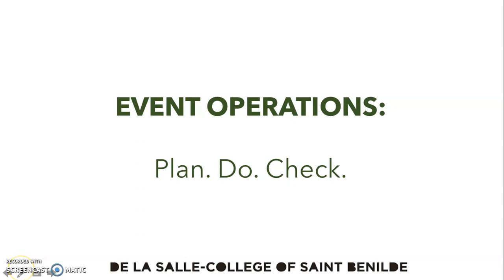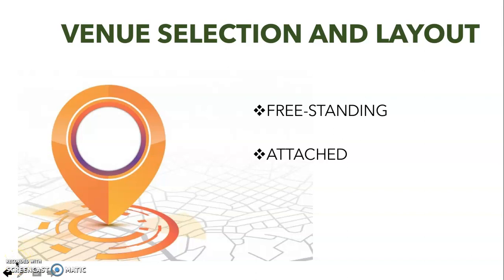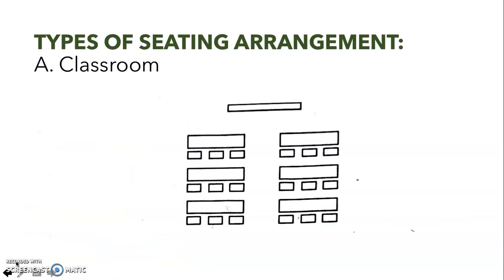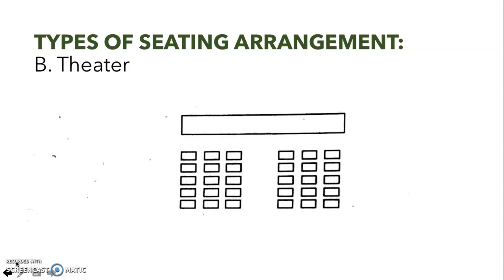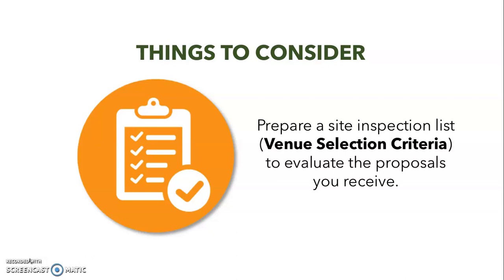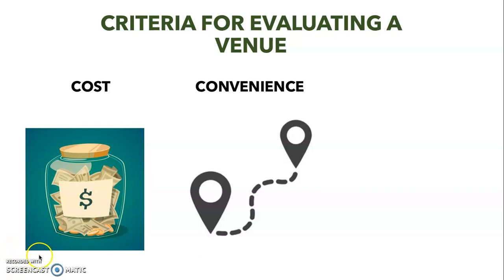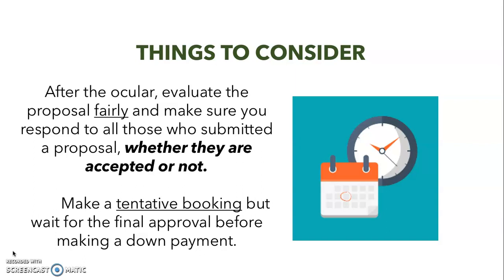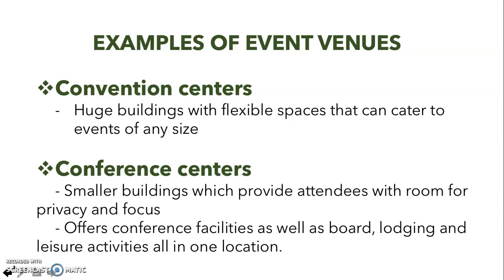Communication and Events Planning: Venue Selection and Layout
Here is a lecture video I created for my Communication Planning class (Events Planning in other schools). In this video, I have discussed the things to consider in selecting a venue for events, as well as the different types of seating arrangements and floor plan for exhibits. The lecture is based from the book of Eloisa Altez-Romero entitled Events Management (2015). The photos used in this lecture is taken from Google.